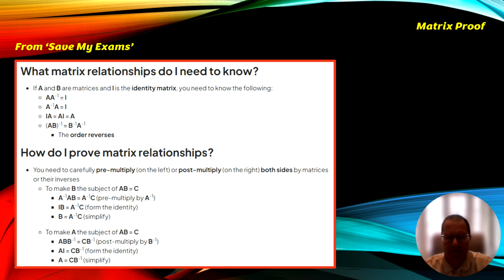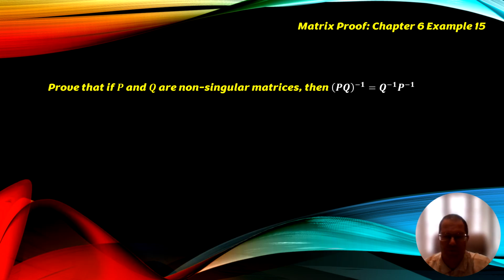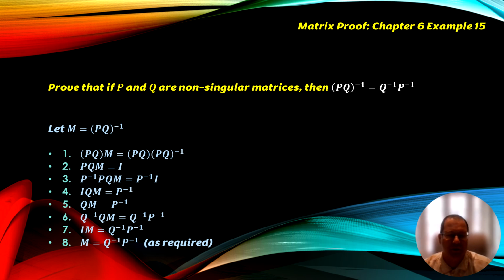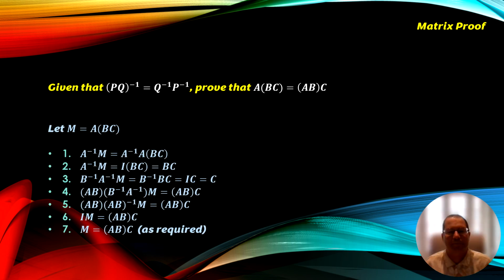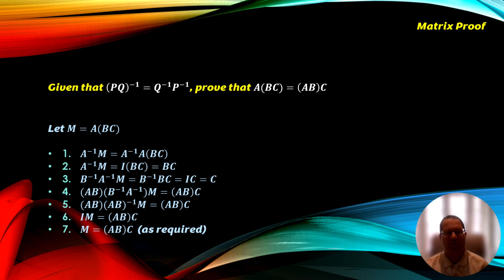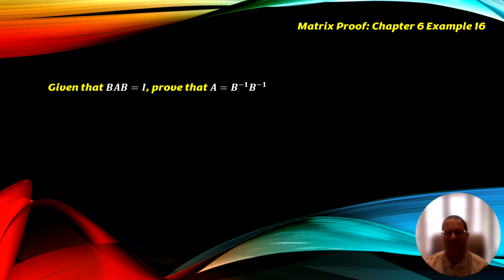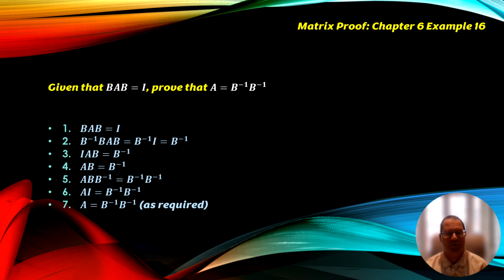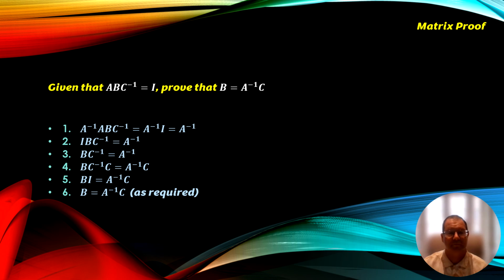Matrix Proof Video